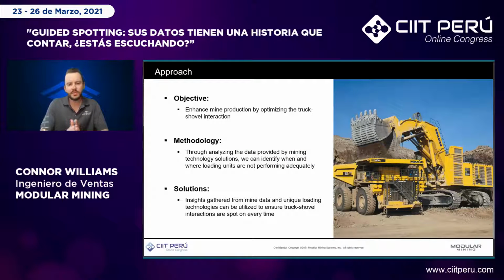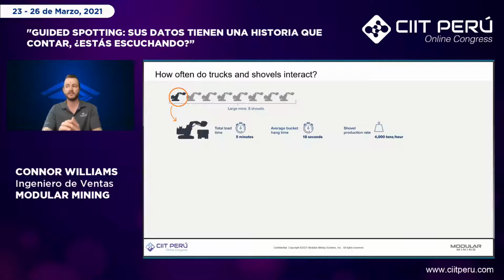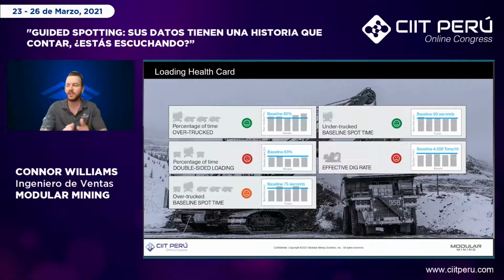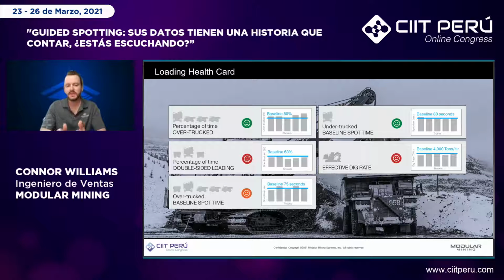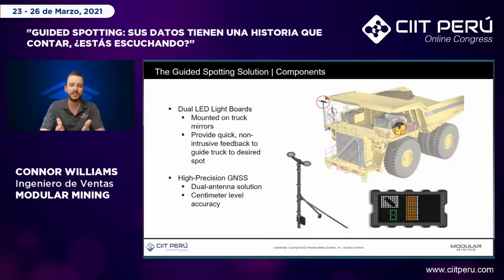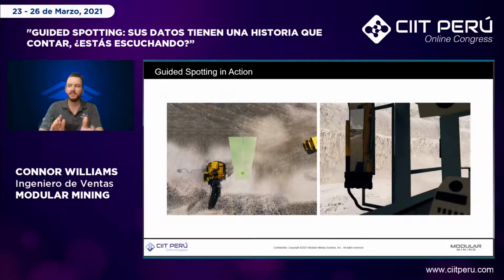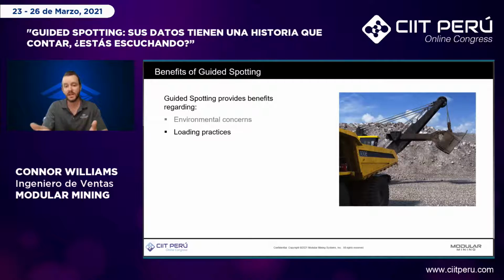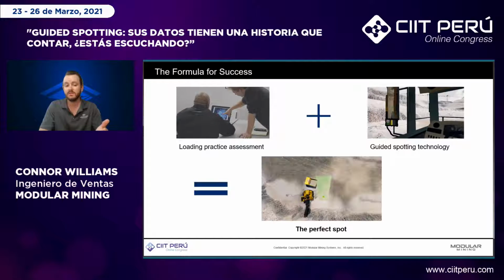Ingles: Presentation of Connor Williams at CIIT Péru Online Congress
Connor Williams, Modular Mining Sales Engineer
Presentation at the # CIITPerúOnlineCongress developed from March 23 to 26, 2021 a 100% online experience!
Exposition:  "Guided spotting: your data has a story to tell, are you listening?"